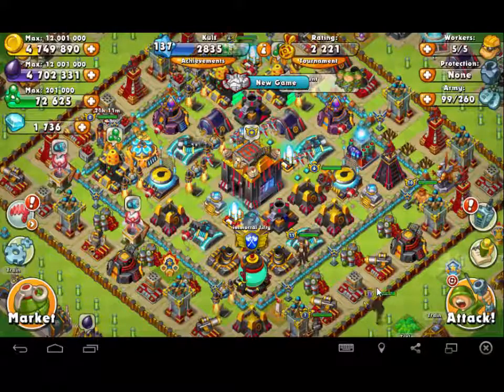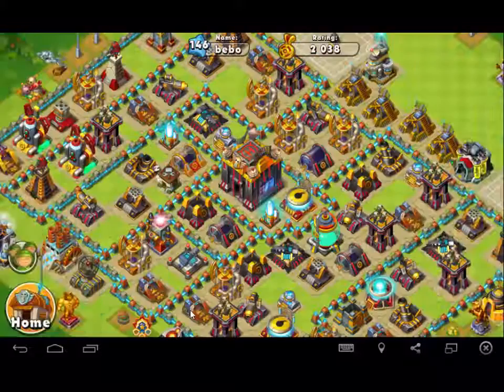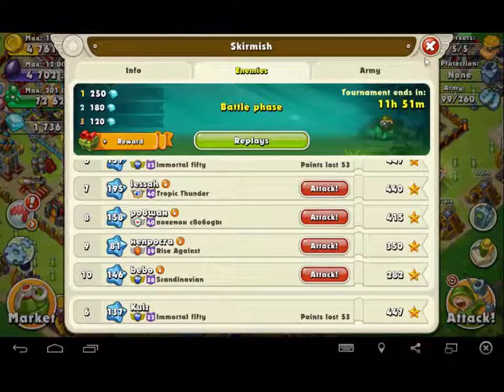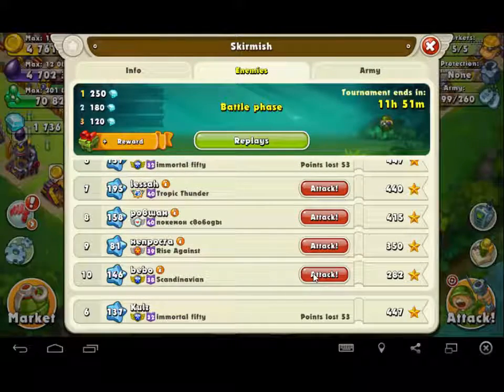Jungle Heat: Skirmish Attack Episode 9